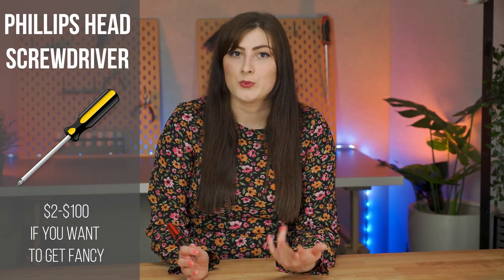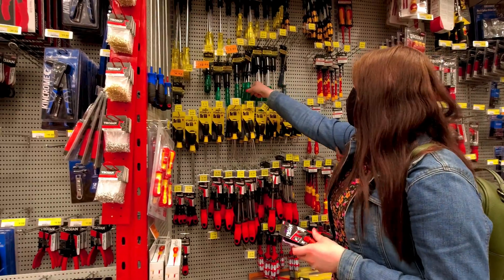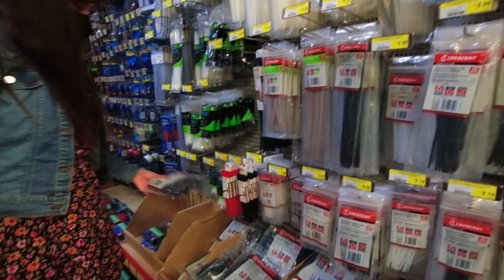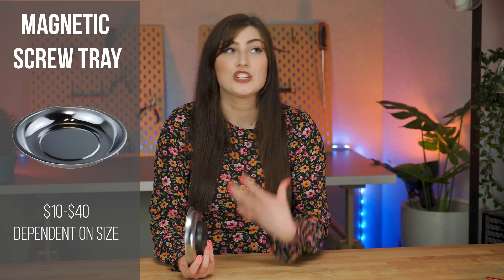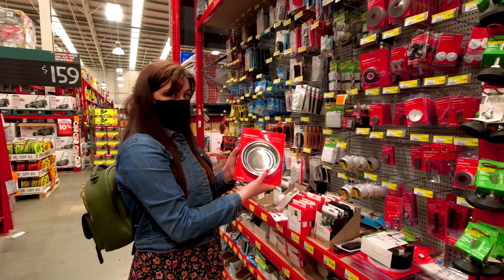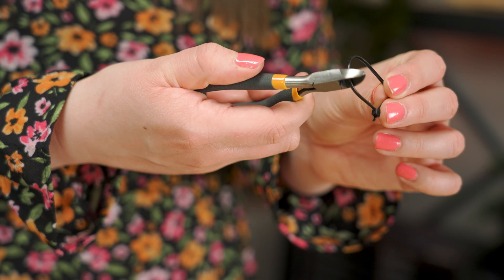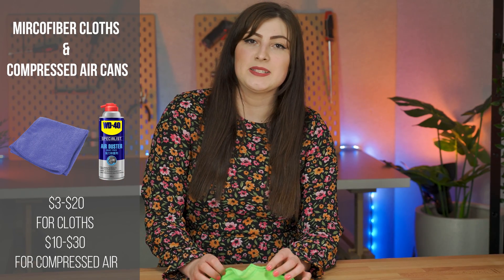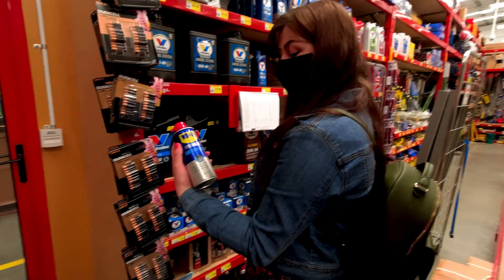Building your first PC? 5 PC BUILDING TOOLS you'll want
One of the most overlooked parts of building a PC is actually the tools you really need! They are so many guides on how to build or what hardware to look for, but not a whole lot on the tools you'll want to have to help you build it.